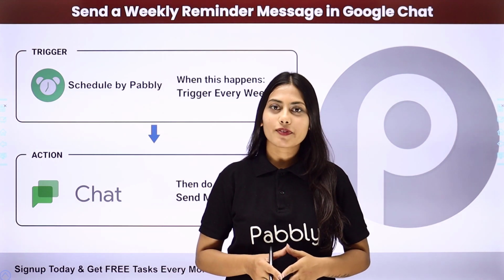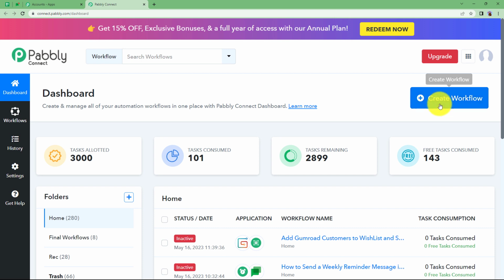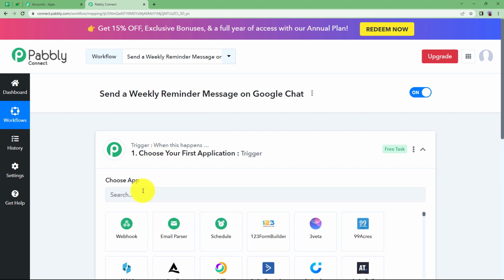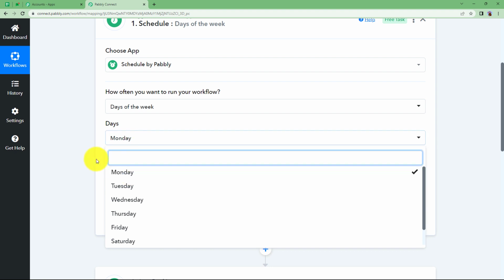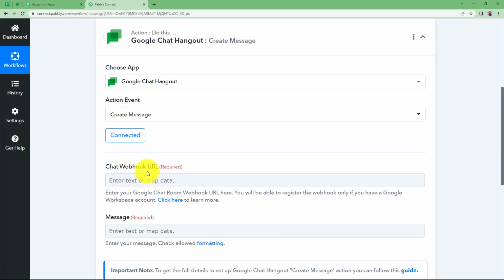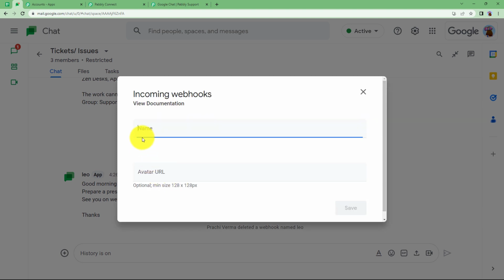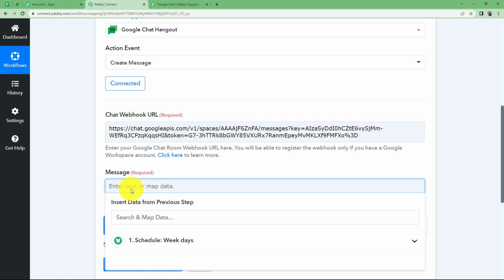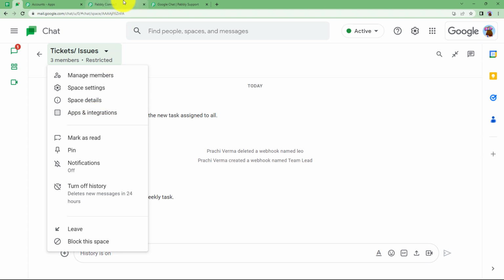How to Send a Weekly Reminder Message in Google Chat - Google Chat Automation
In this video, we will learn how to send a weekly reminder message in Google Chat using Pabbly Connect. For this, you need to set up an automation between Schedule by Pabbly and Google Chat and can effortlessly send recurring reminder messages in Google Chat. Whether you need to remind your team about important meetings, deadlines, or tasks, this integration has got you covered. Through this automation, you can save time, reduce manual effort, and enhance productivity.

1. Automation: Pabbly Connect offers automation capabilities that can help you automate mundane and repetitive tasks. This allows you to save time, money and resources.

2. Integration: Pabbly Connect provides a wide range of integrations so that you can connect different web services with each other. This helps you to create smarter workflow processes and make your business more efficient.

3. Security: Pabbly Connect takes security seriously and provides an industry-standard security system to protect your data and applications.

4. Scalability: Pabbly Connect is highly scalable and allows you to easily add new applications and services to your workflow.

 5. Cost-effective: Pabbly Connect is cost-effective and provides plans for different business sizes.